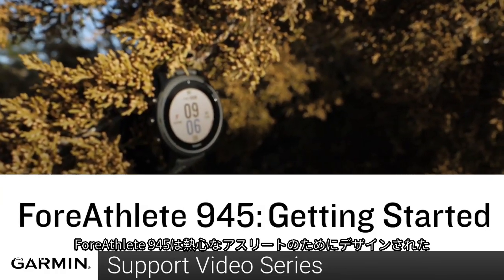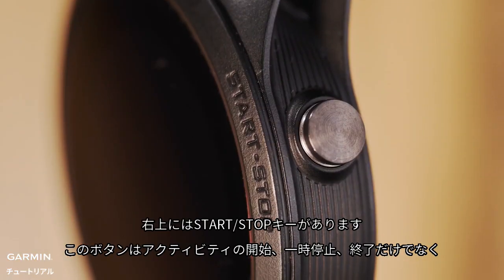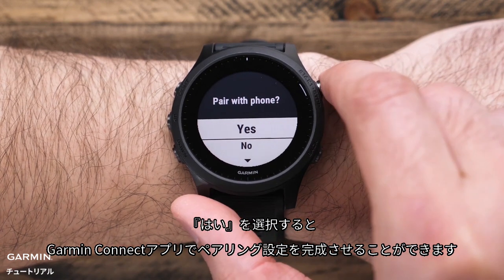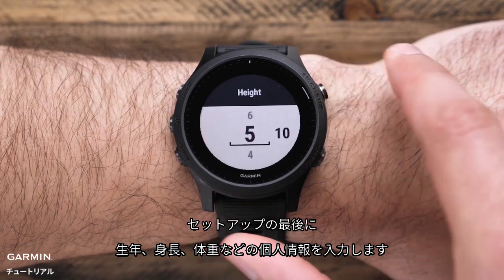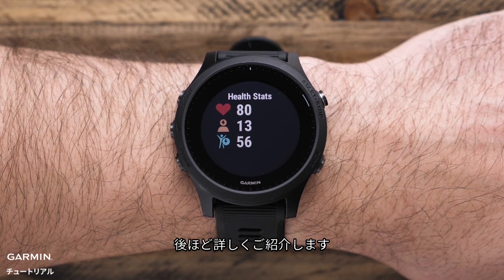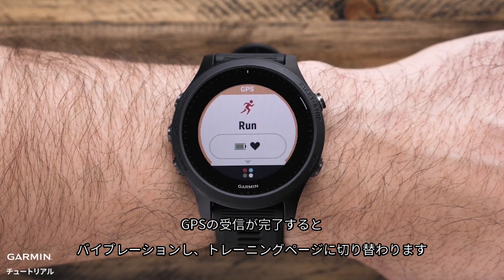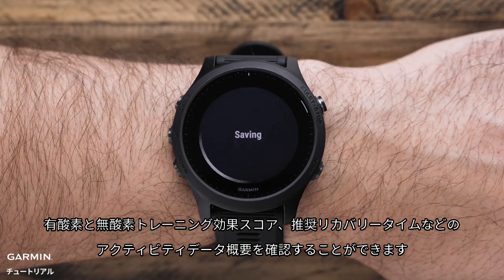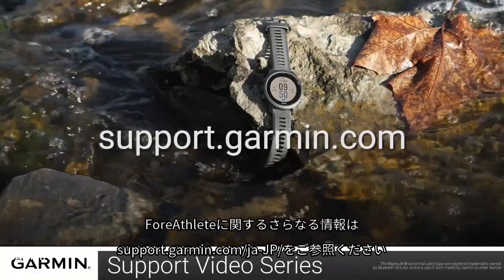【操作方法】ForeAthlete 945：スタートガイド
このビデオでは、ForeAthlete 945の使用方法をご説明します。